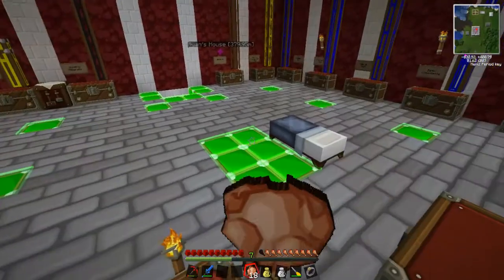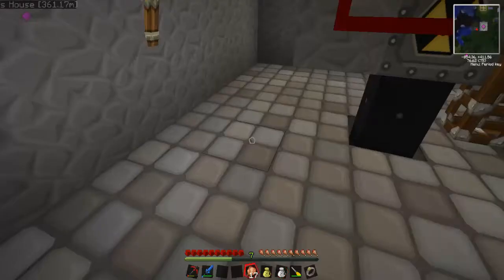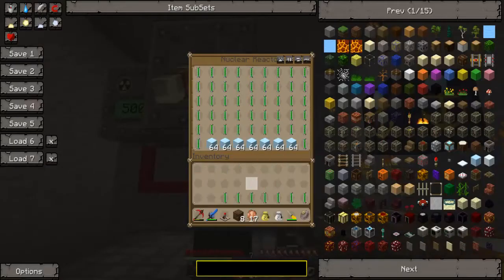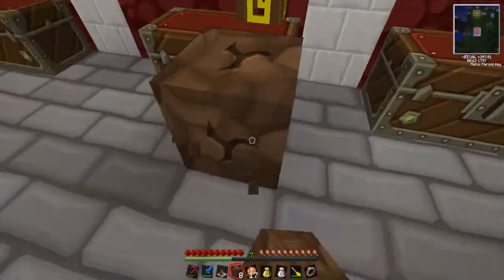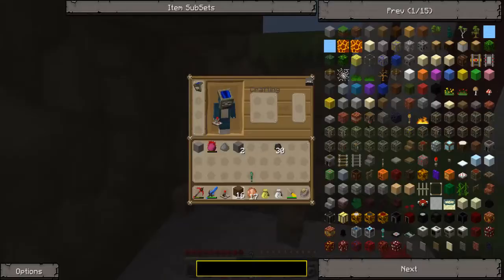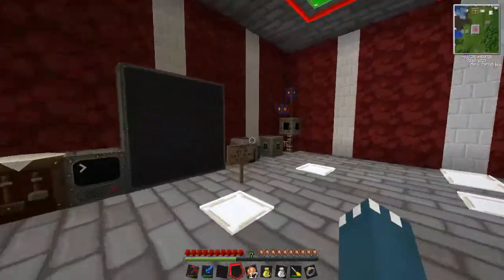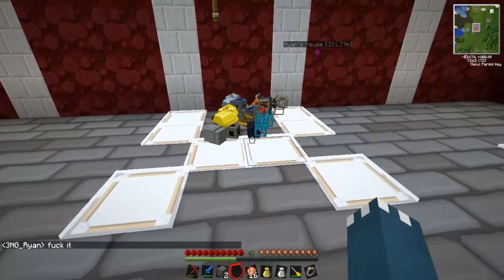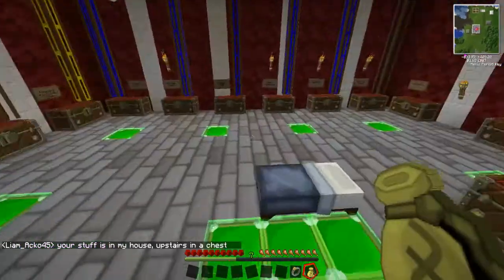Lets Play:Tekkit Classic Episode #044 - Finally, Sustainable Power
Today Liam Hits A Breakthrough In His Factory, Finally Creating Sustainable Power For His Factory